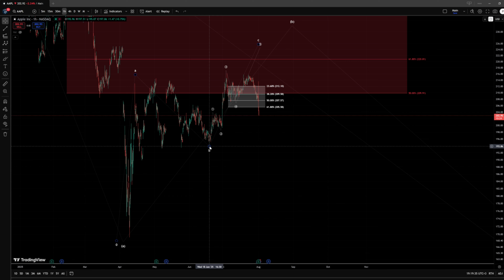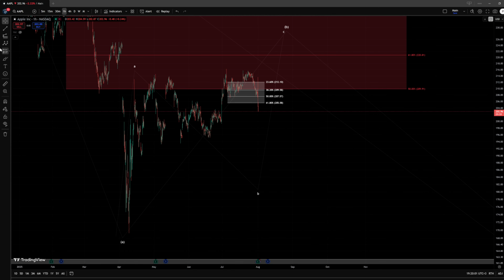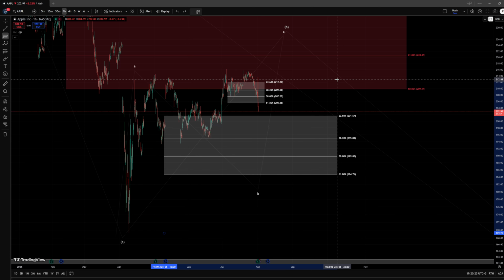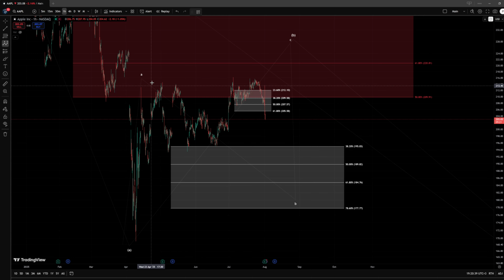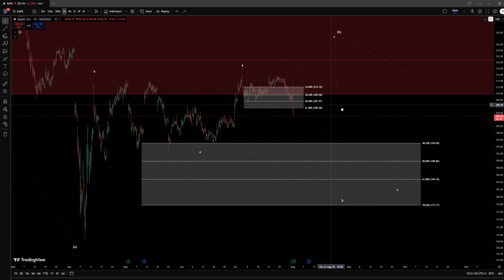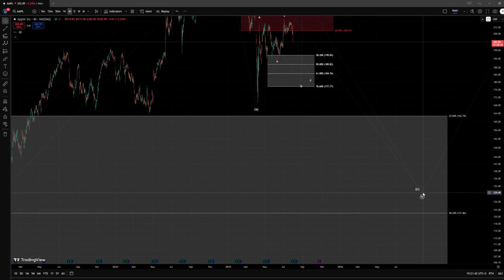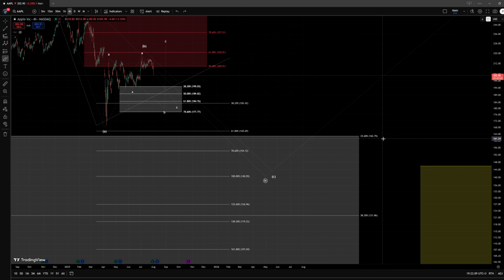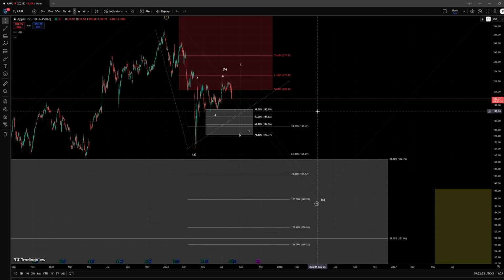Apple : AAPL Stock Analysis with Elliott Wave + Trade Setup